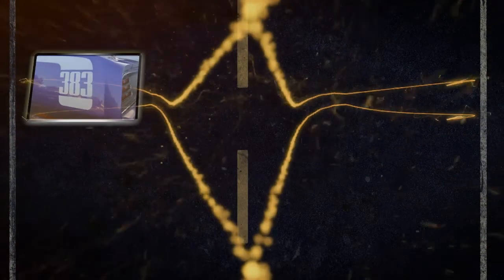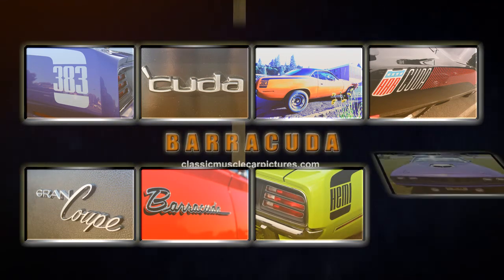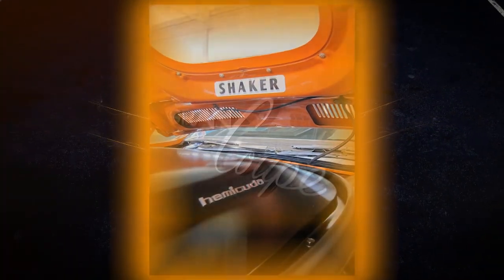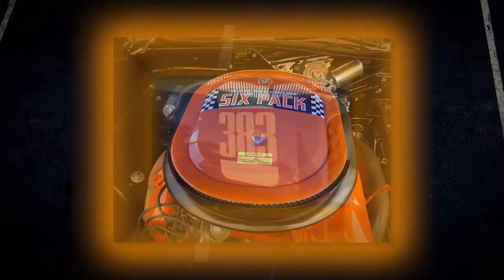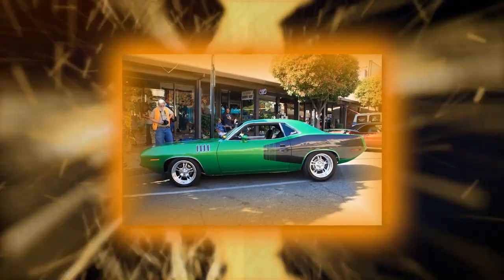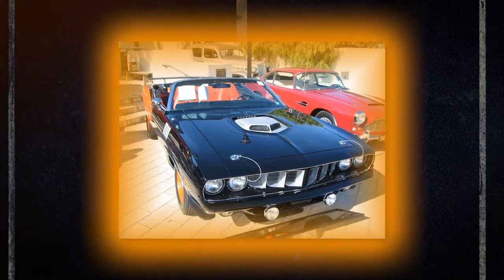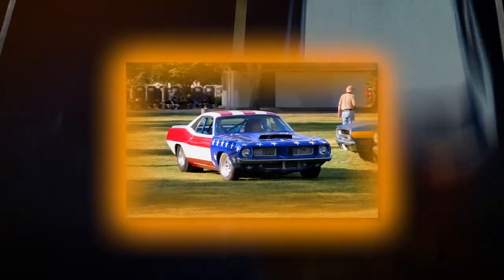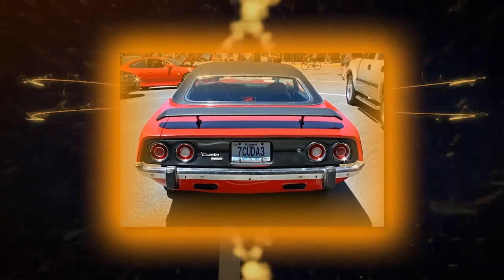Plymouth Barracuda - Classic Muscle Car Reviews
The history of the Plymouth barracuda actually begins in 1964 with a number of different model designs during the first few years of production, however our overview starts in 1970, as many believe that this was the year the Cuda became a true muscle car.

The Shaker hood, hood pins, callout stripes showing engine displacement and side banners for the available 426 engine that read HEMI, the Cuda is still considered by many to be the ultimate expression of the muscle car aesthetic

In 1970, Plymouth offered 3 models in the new E body style, The base Barracuda, the Gran Coupe, and the sport model, or the Cuda

there were 10 different engine options for the lineup, from a 225 cubic inch 6, with 145 horses , to a 440 cubic inch six pack with 3 double barrel carbs, available only on the Cuda

The other 'Cuda engines were a 383, a 440,and a beast of a 426 Hemi V8, available only in the 'Cuda, producing roughly 1 horsepower per cubic inch, running the quarter in 14 FLAT at 102 mph.

However, Plymouth also added a 340 Six Pack version sometime that year, in the AAR 'Cuda, designed for the Trans-Am racing series, but sold in production as well.

In 1971, the Cuda's restyling was limited to a segmented grille and four headlights. While the AAR 'Cuda was no longer being made, a  notable fact on the 71 Cuda is that only 11 convertibles were made, and the most recent sale of that model brought a price of 3 million dollars!

Production of the 426 Hemi V8 model was inhibited by emissions restrictions, and the AAR Cuda was phased out along with its 340 Six Pack engine

In 72 and 73 , few changes were made to the cuda. Convertible, 440 six pack and Hemi options were gone.  The Cuda lost two headlights with the center grille divider now resembling just a portion of the '71 'Cuda's front end and the tail was redesigned with four round lights, and then  rubber bumper guards were added in 73.

These cars rock!